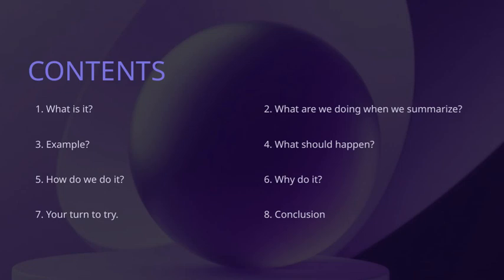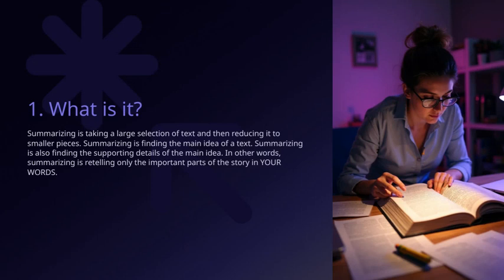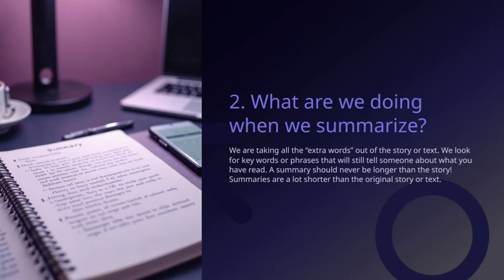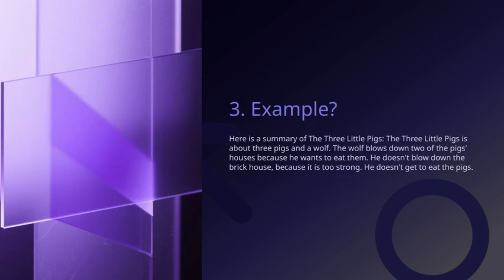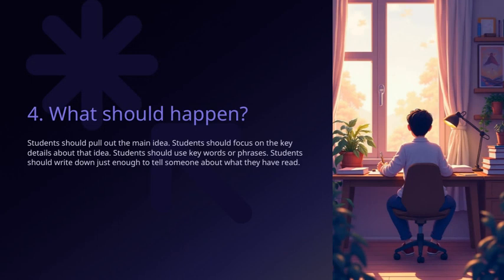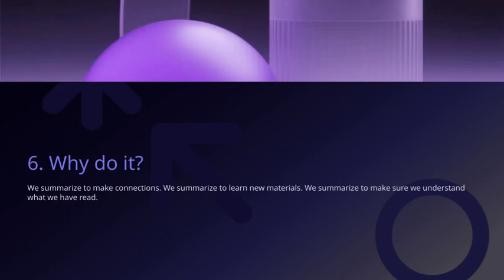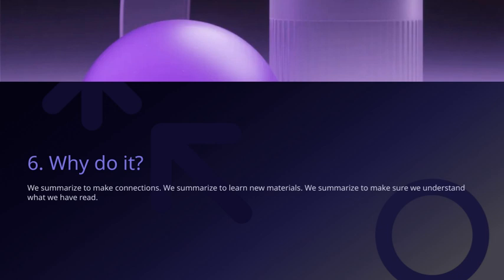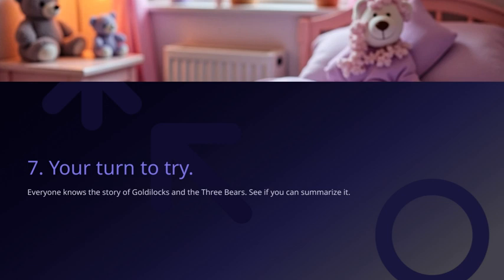Class 10 ENGLISH | Summarizing | Complete Tutorial | ELCAAS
"In this video, we explain **Summarizing** for **Class 10 ENGLISH** in a clear and easy-to-understand manner.